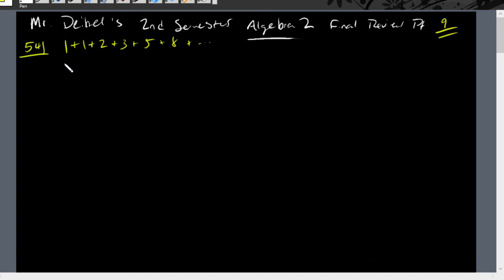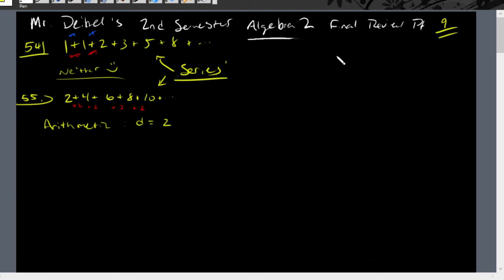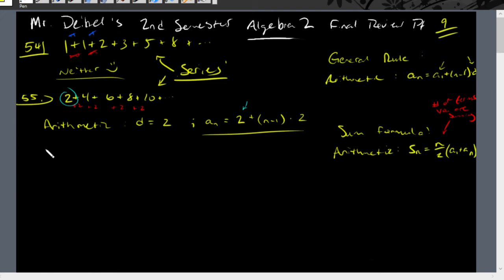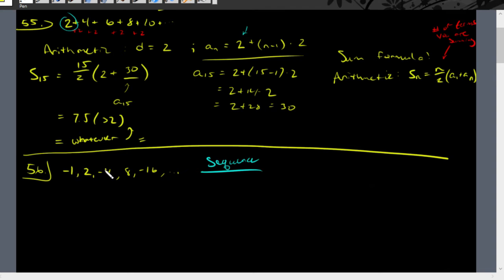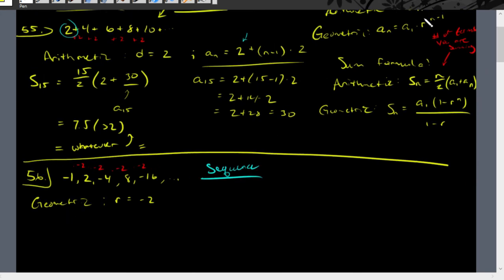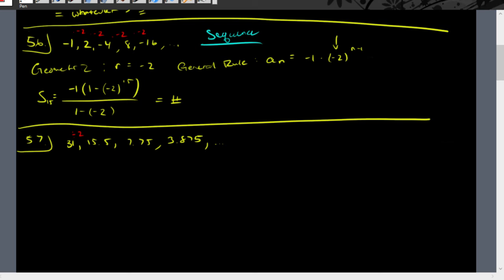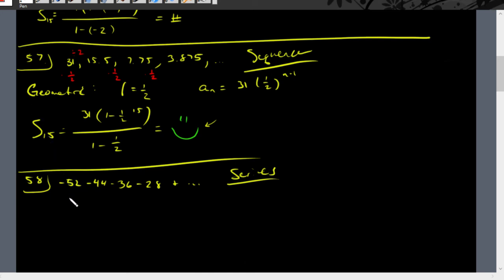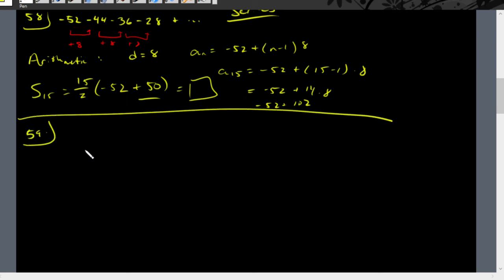Algebra 2 - 2nd Semester Final Review - #54-59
Sorry for the low audio. You'll have to turn it up to hear me. In the future this will most definitely be fixed.

This is my first video series on my youtube channel! In this series I'll be working out every problem from my Algebra 2 Semester 2 Final Exam Review.

Part... Uh.. 9.